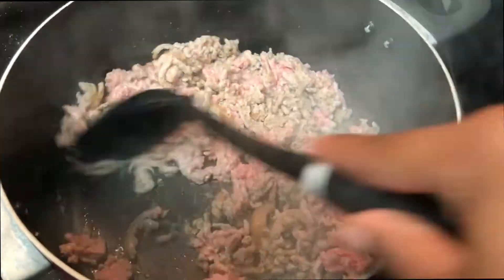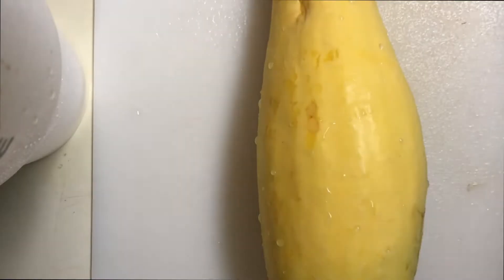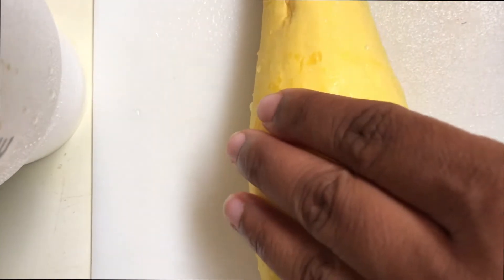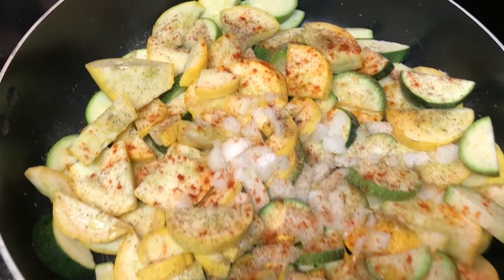3 Healthy and Simple Under 30 minutes Meal Prep Ideas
Here's 3 easy under 30 minutes Meal prep ideas.

Ingredients

Salmon
Chicken tenderloin
Ground Turkey
Spinach
Squash& Zucchini
Green beans
Diced tomatoes
Lemon
Salt& Pepper
Butter